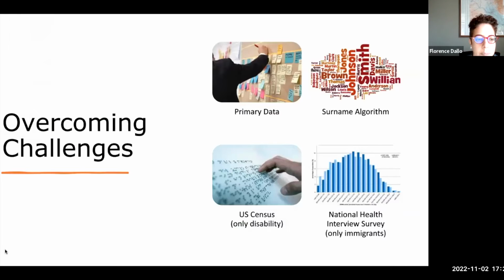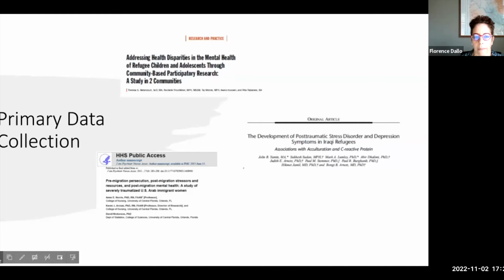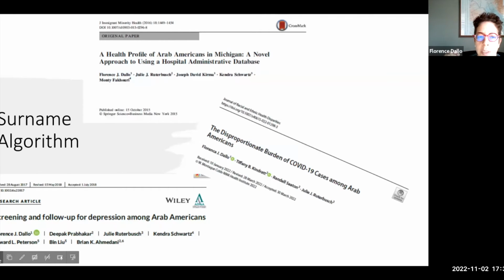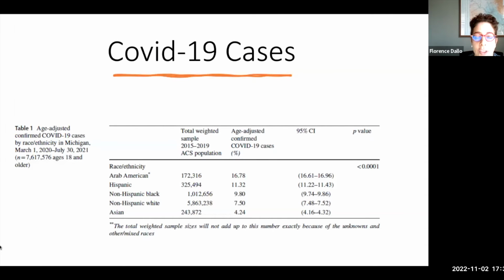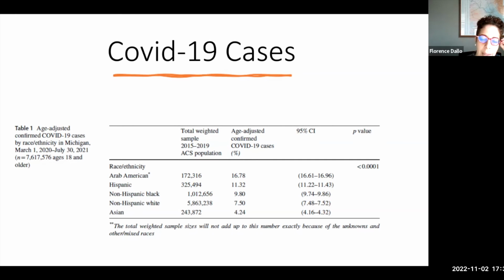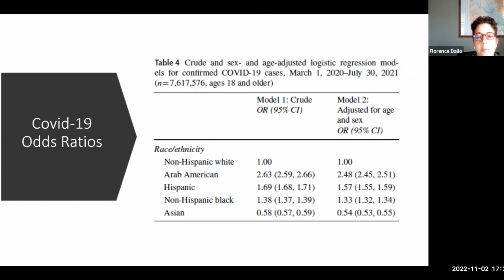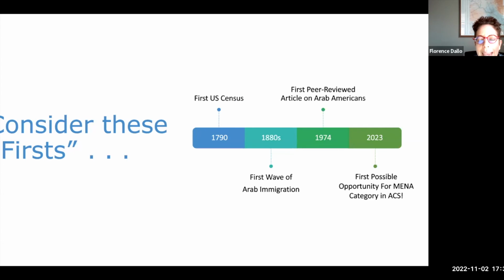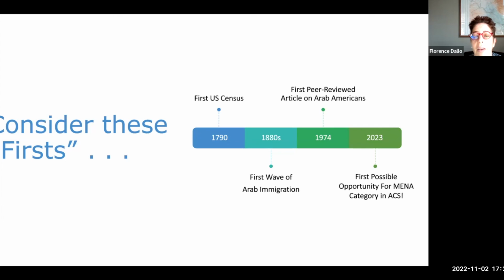MENA, Refugee, & Immigrant Health Symposium: Night 2: Dr. Florence Dallo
2022 Community-Engaged Research (CEnR) Symposium Series: Program 3: Middle Eastern/North African (MENA), Refugee, & Immigrant Health Symposium

Night 2:
Access & Impact
Dr. Florence Dallo

The second night of the MENA, Refugee, & Health Symposium focused on access & impacy, policy, and methodological challenges in conducting MENA, Refugee, & Immigrant health research. Brief presentations were given by:

Access & Impact
Madiha Tariq
Dr. Florence Dallo

Policy
Helen McGuirk
Ali Abazeed
Rose Khalifa

Methodological Challenges in Conducting MENA, Refugee, & Immigrant Health Research
Dr. Maha Albdour
Madiha Tariq

The format of this virtual symposium aimed to create dialogue between academics and community stakeholders. As so, the symposium began with  the brief presentations by academic and community speakers. Breakout rooms divided attendees into smaller groups for an action-focused dialogue. After the breakout sessions, the entire group will came together to decide agenda setting and next steps.

For more information on the MENA, Refugee, & Immigrant Health CEnR Symposium or the MENA, Refugee, & Immigrant Health Impact Research Network, visit our